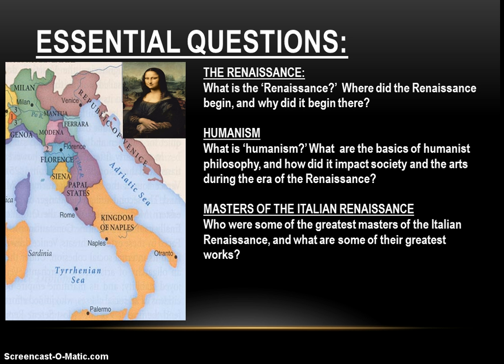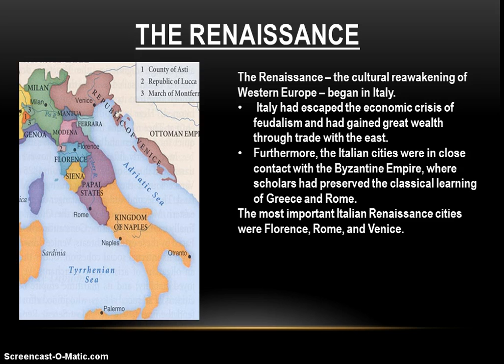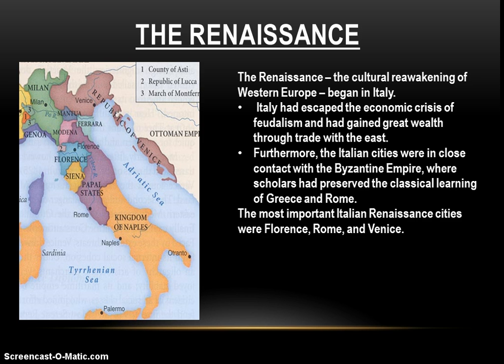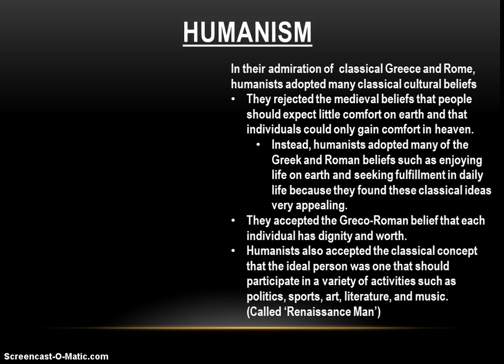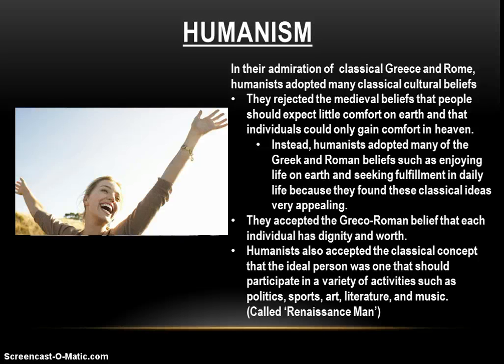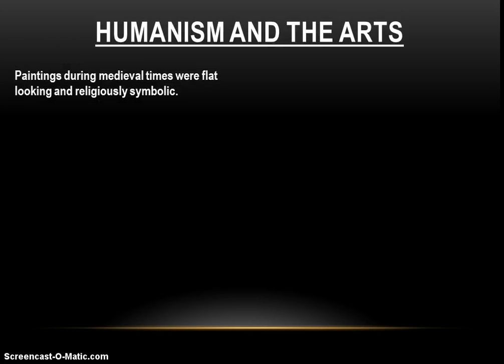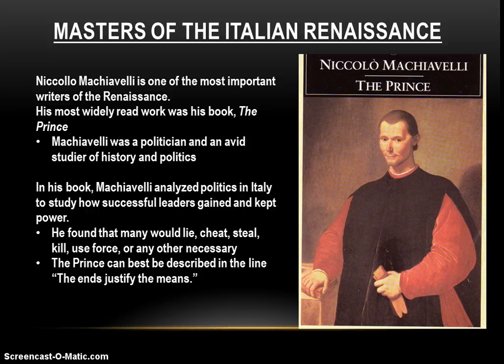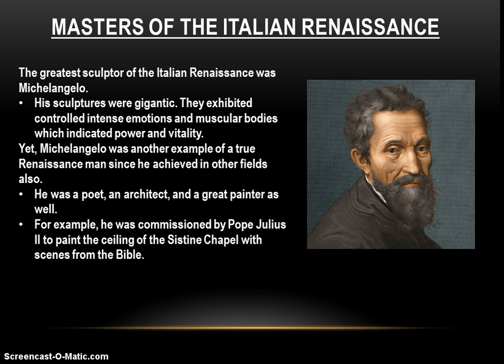16-1 The Renaissance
16-1 The Renaissance